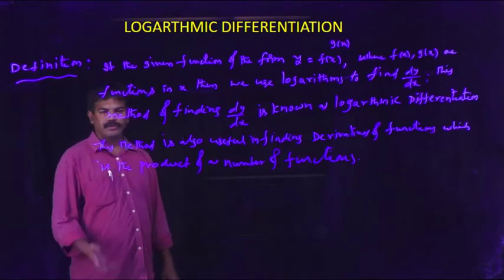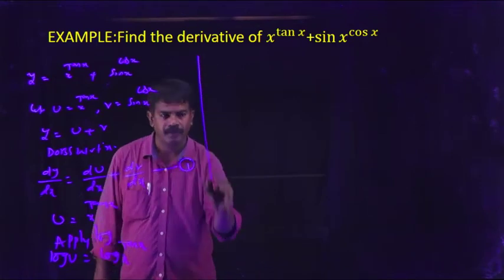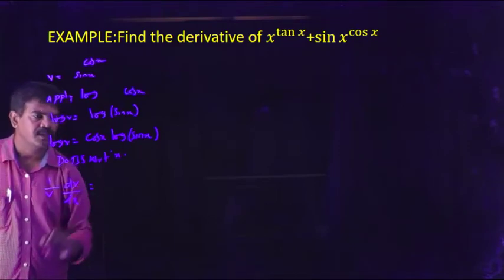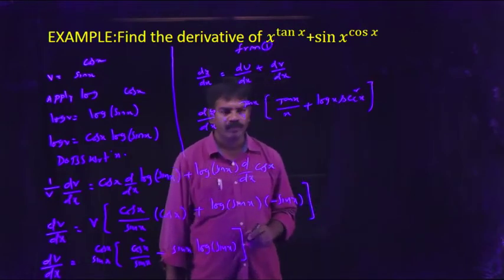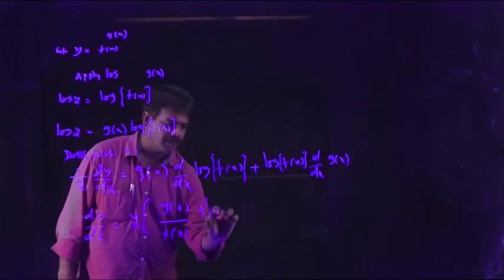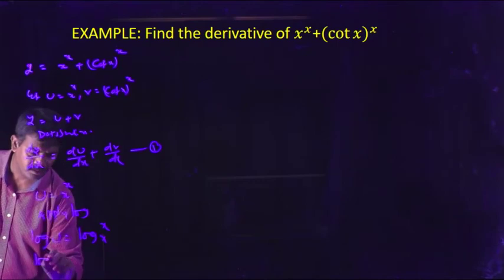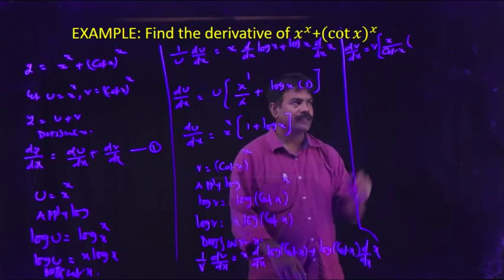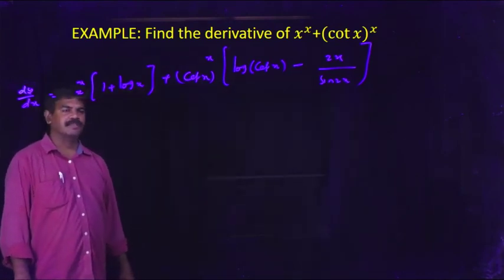DIFFERENTIATION 6 by KKR